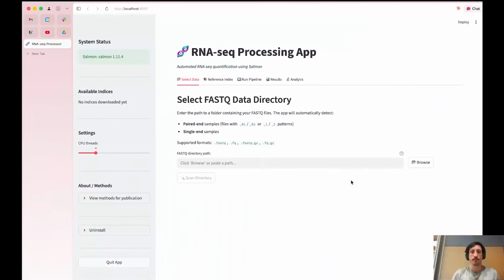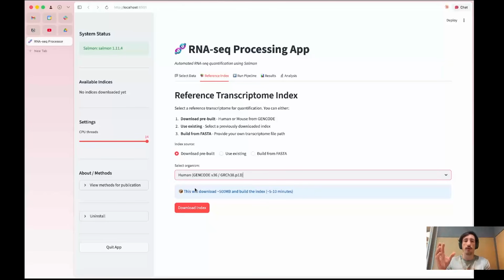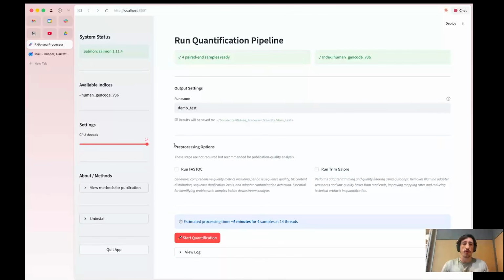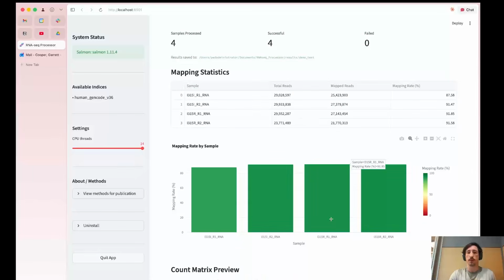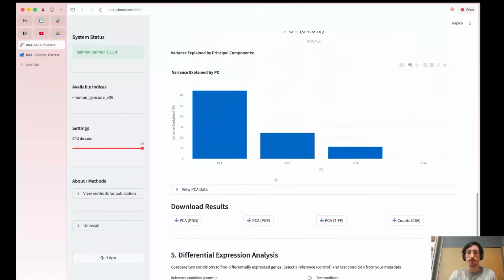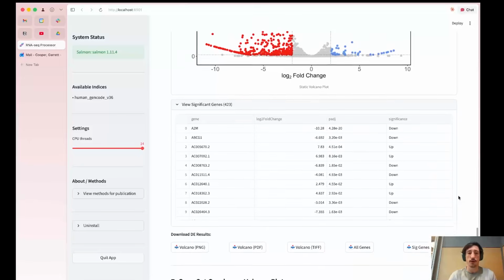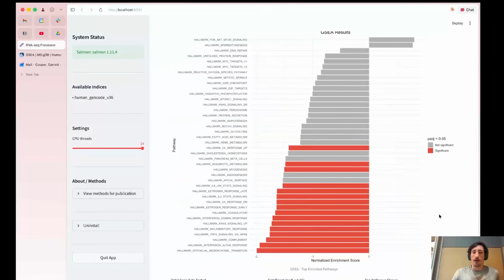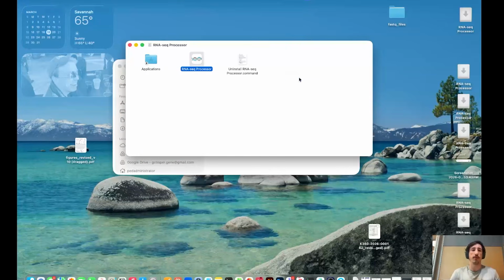From Raw Data to Publication Plots in Minutes | RNA-seq GUI App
In this video I'm walking you through an RNA-seq analysis app I built from scratch: a full GUI pipeline that takes you from raw fastq files to publication-ready figures in minutes. No R. No command line. No coding required.

Here's what the app covers:

Salmon quantification
Differential expression analysis with DESeq2
PCA plots
Volcano plots with gene set overlay
Full multi-sample and multi-species support

Whether you're a bench scientist tired of waiting on your bioinformatics core or a grad student trying to get your data analyzed fast, this tool was built for you.

Timestamps:
00:00 Intro
00:26 Loading your data
02:12 Creating Reference Index
03:15 Running Quantification
06:01 Exploring the outputs

If you use this tool in your research, please cite our preprint